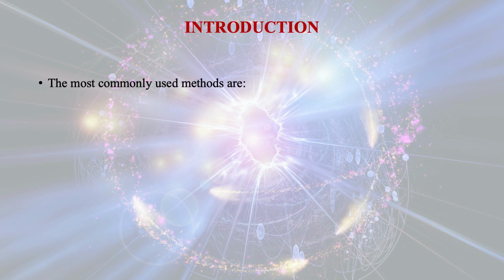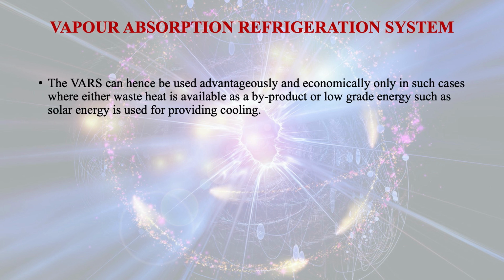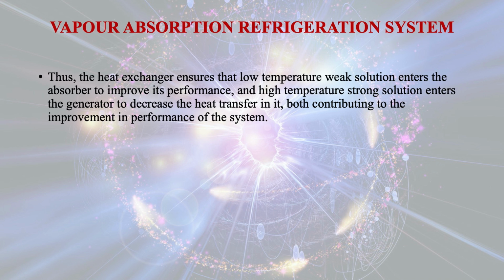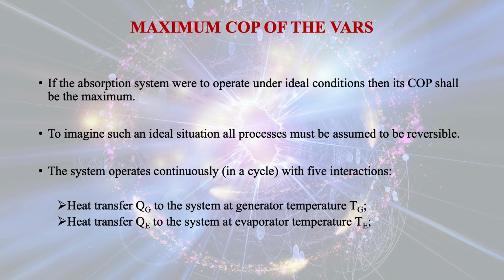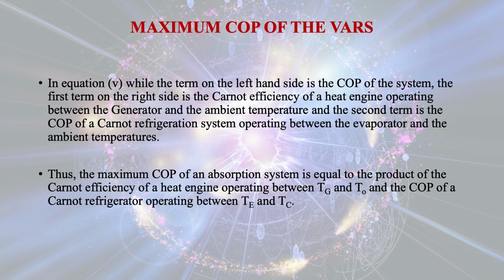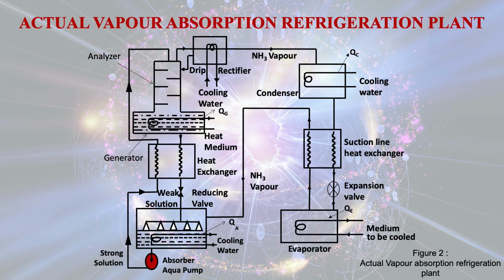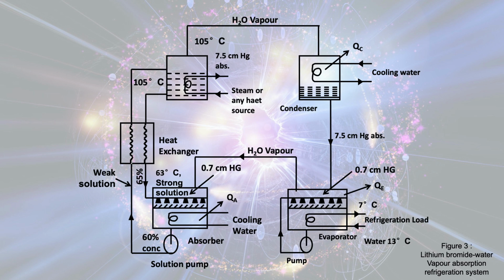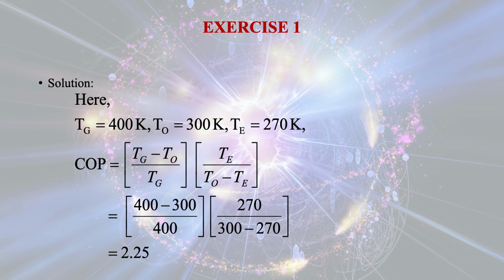Vapor Absorption Refrigeration System